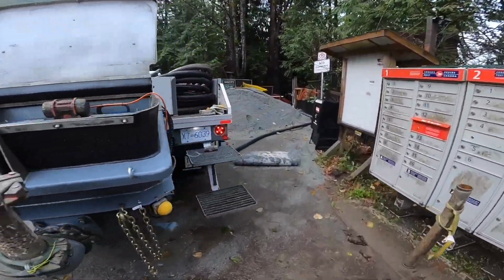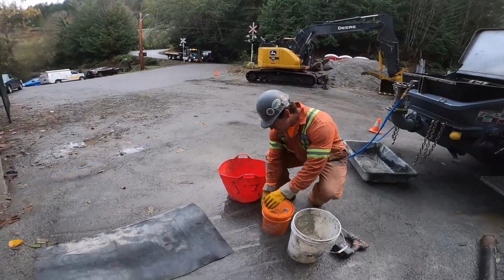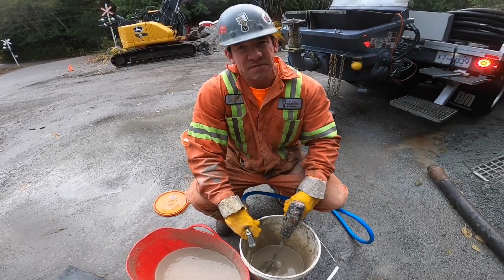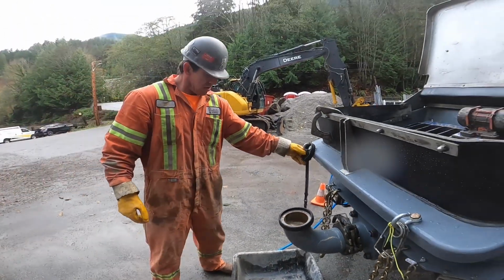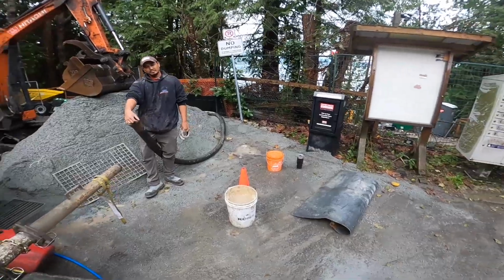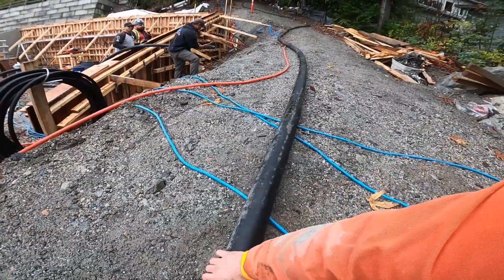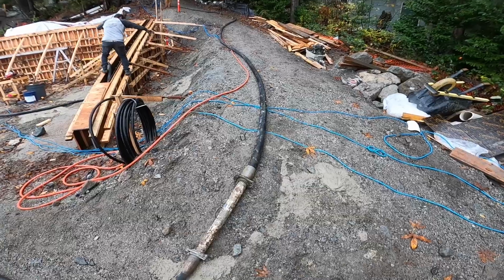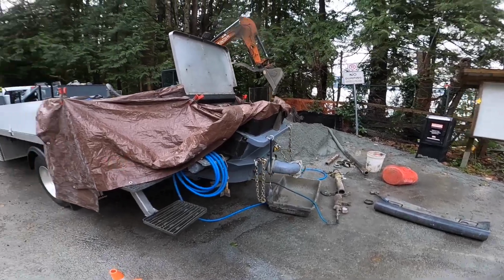How to prime a concrete pump (plugs included):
Priming out a PUTZMEISTER VSP70 line-pump through 300 feet of hose…. and yeah, we PLUGGED.